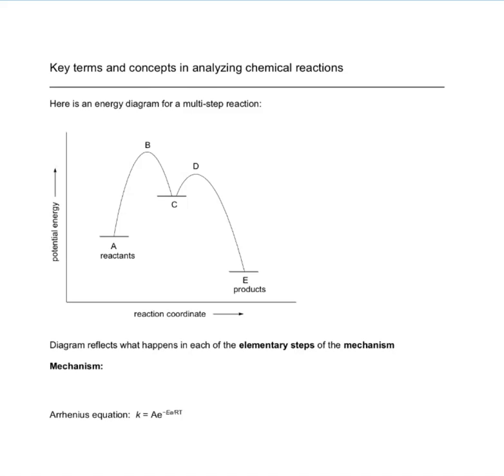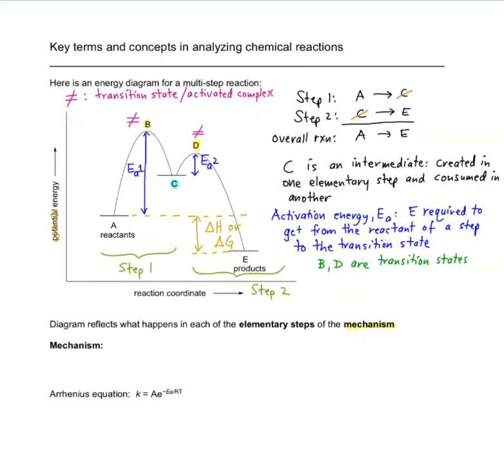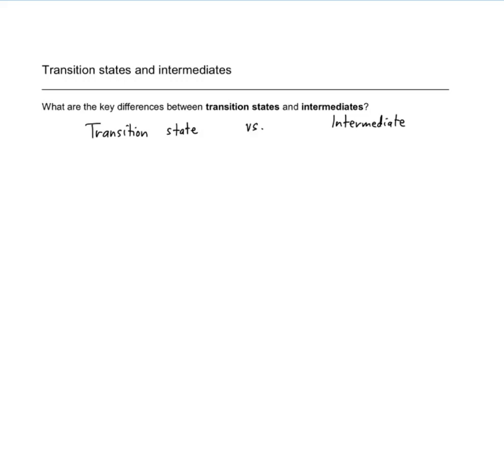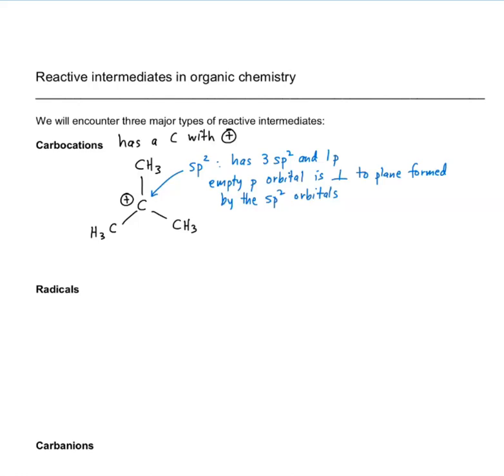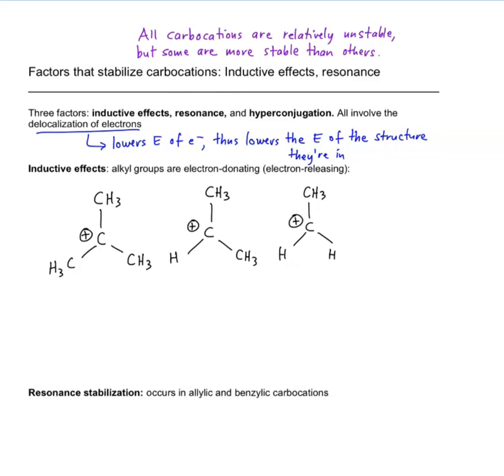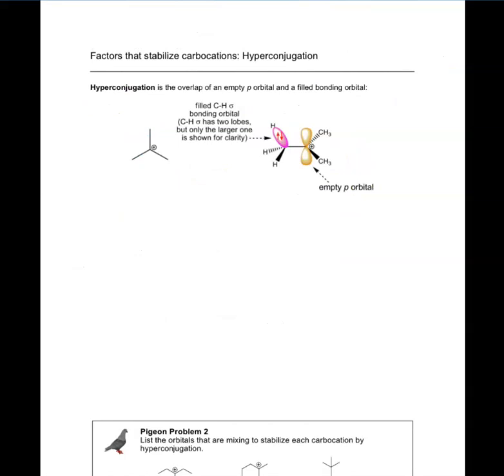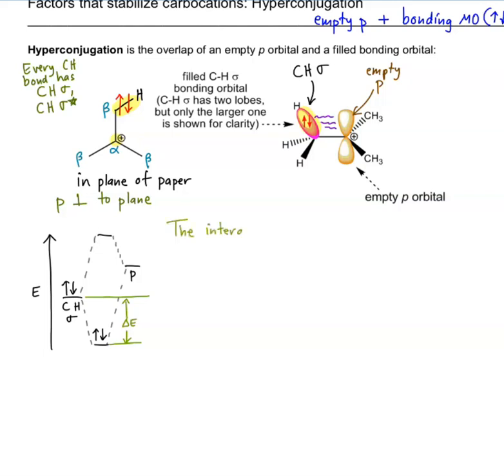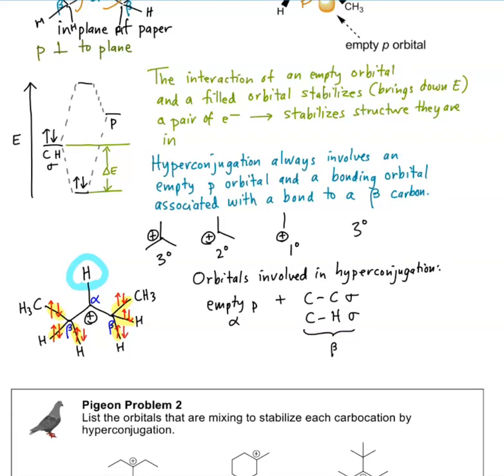Set 6 Video 3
pp. 8-12 in Gapped Notes Set 6